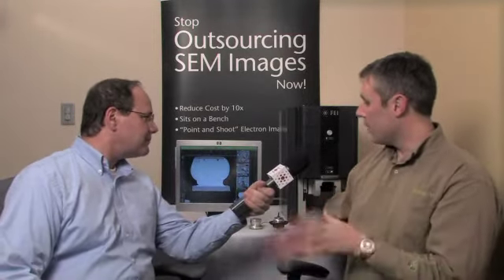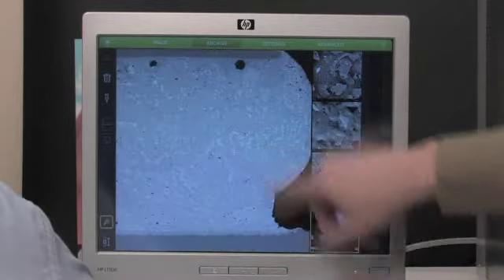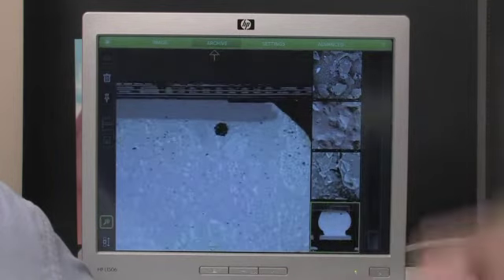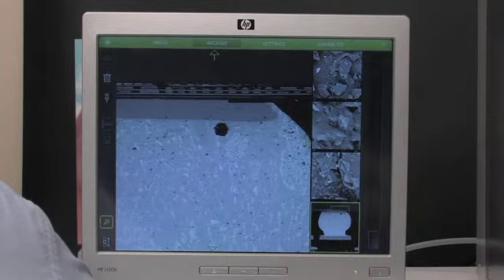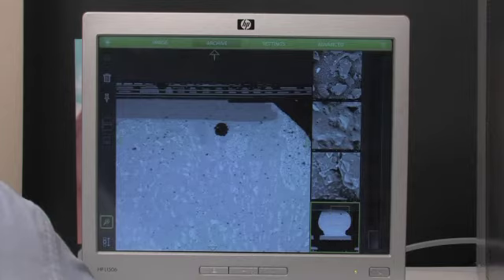Semiconductor failure analysis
Overview of sub-micron semiconductor sample prep validation techniques using a Phenom personal electron microscope